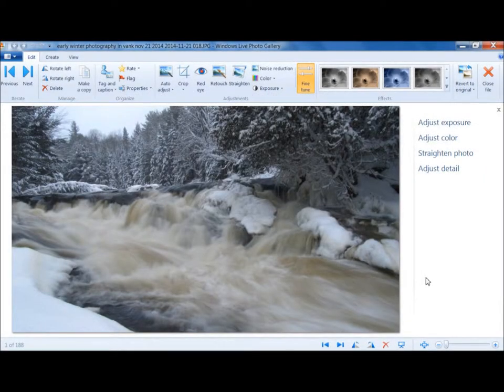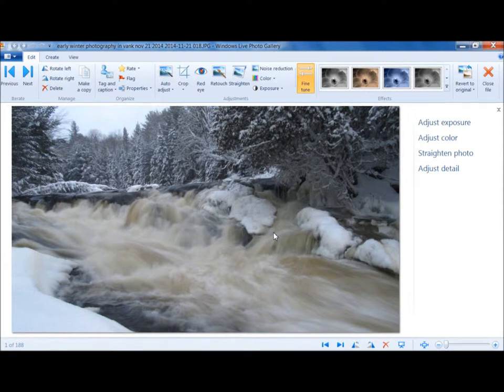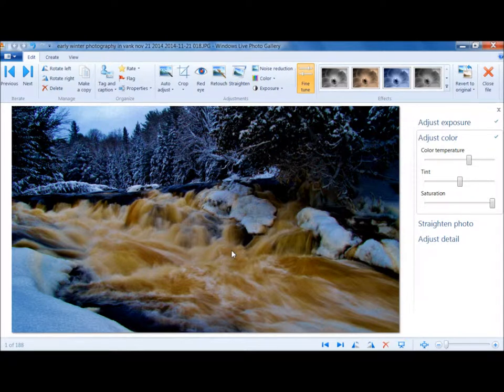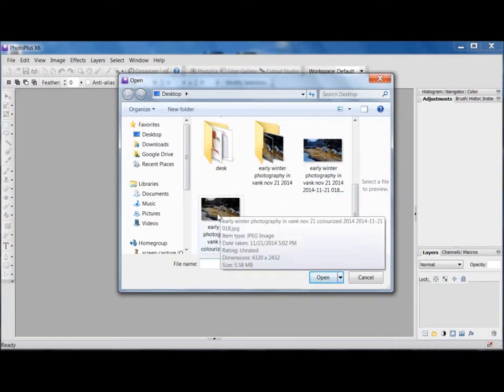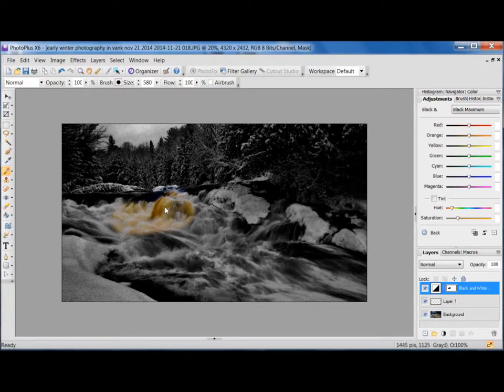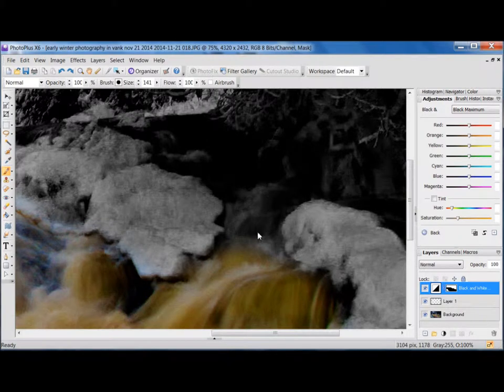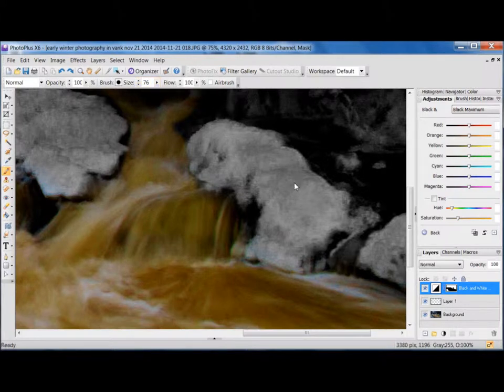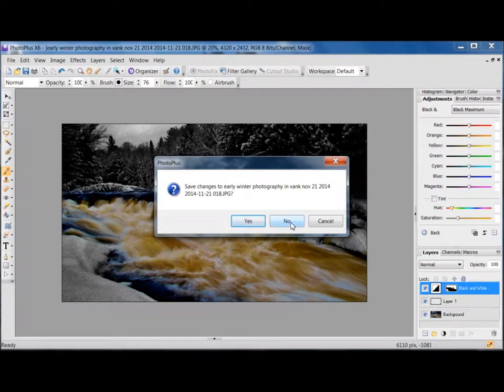How to make a colourized black and white motion blur photo from a dull image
I snapped a motion blur photo of some pretty water falls and decided to play around a little bit. The motion blur is a neat technique, but often leaves the surrounding still portions of the photo a tad dull. You can fake the motion blur in software though so you can shoot in better lighting, but in this case I didn't. I enhanced the lighting, colour and contrast of the flowing water using windows live photo gallery and then I imported the photo into Serif photo plus and made the surrounding landscape black and white. I could have done it all in Photo Plus, but I like using windows live for somethings because it is fast and easy. and free. and I know a lot of you out there use that software. ;)
Here is a link to Serif photo plus if you want to try the demo and/or buy the full version